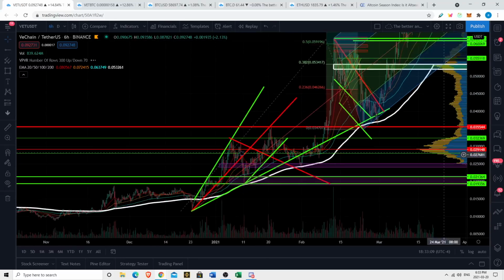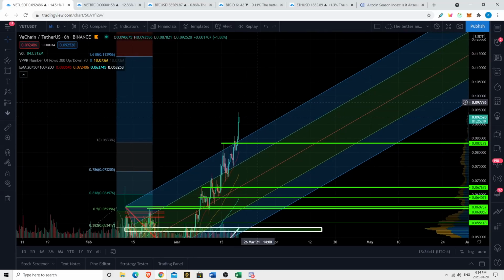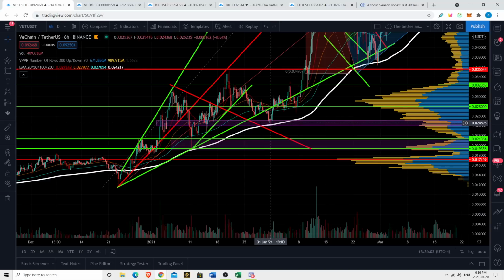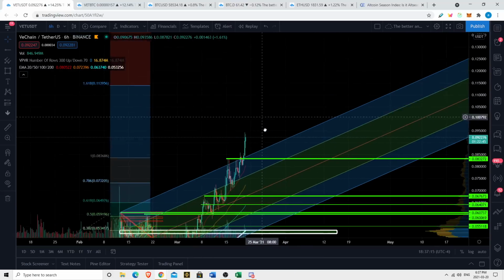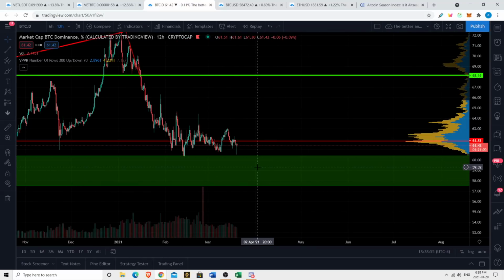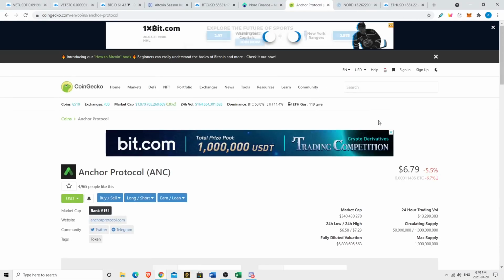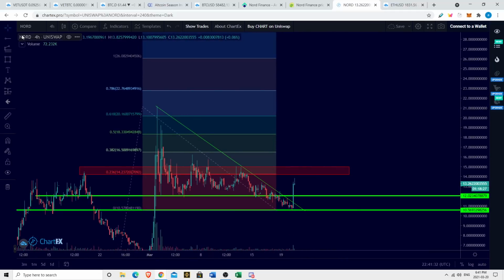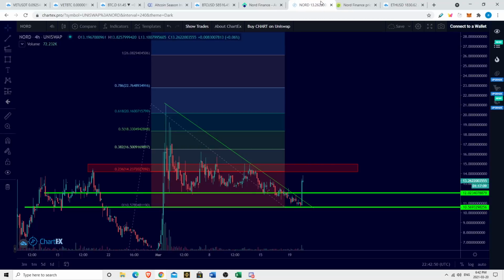VeChain VET Exploding!!! Price Targets & TA - Low Cap Gem Bullish Breakout Ready To Take Off???